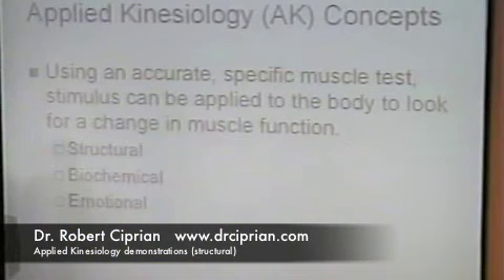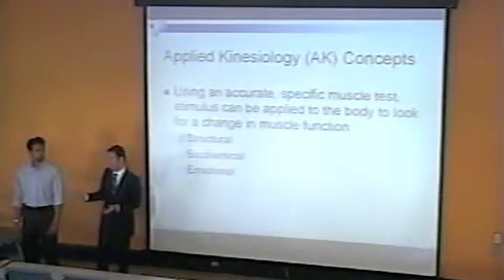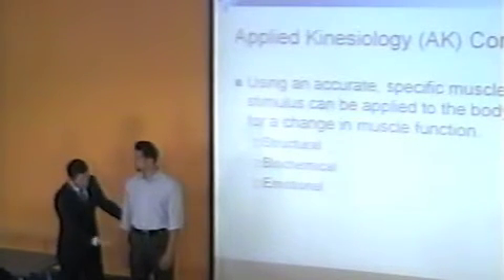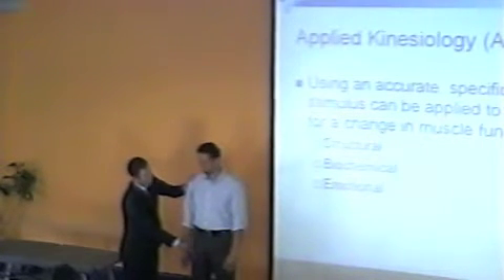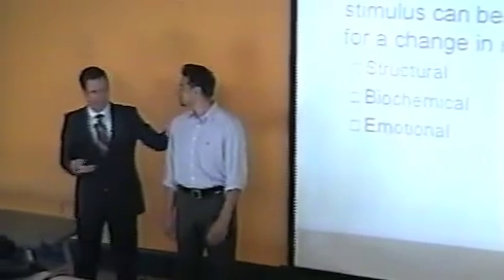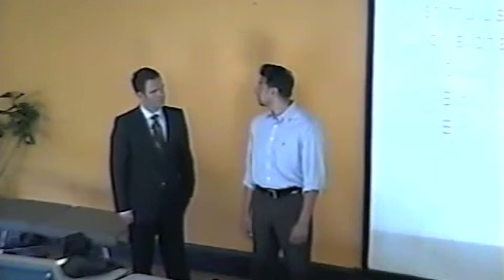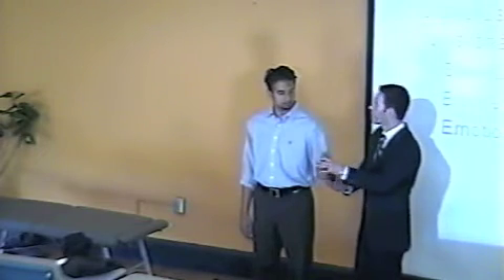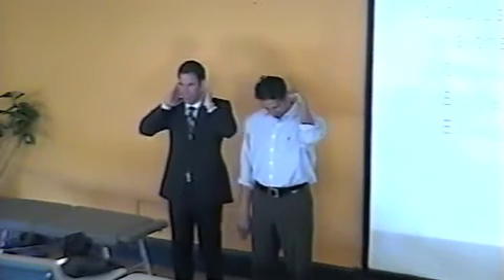Applied Kinesiology Demonstration (structural)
Applied Kinesiology demonstration on bio mechanics (sturctural) from a 2006 lecture at National College of Naturopathic Medicine.